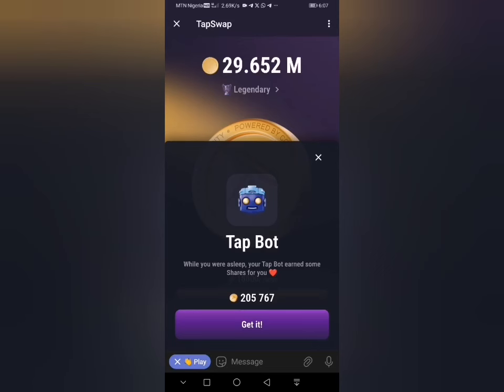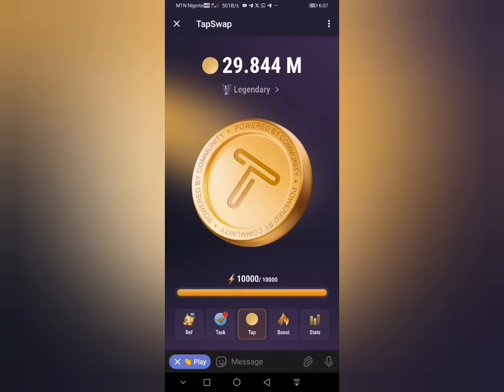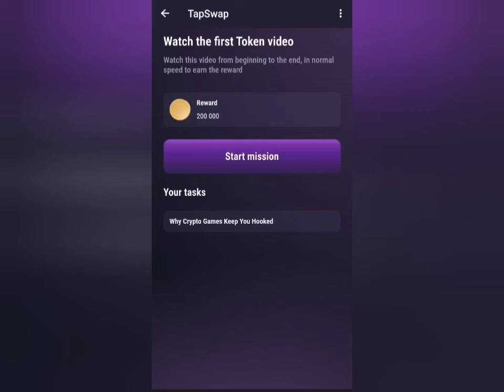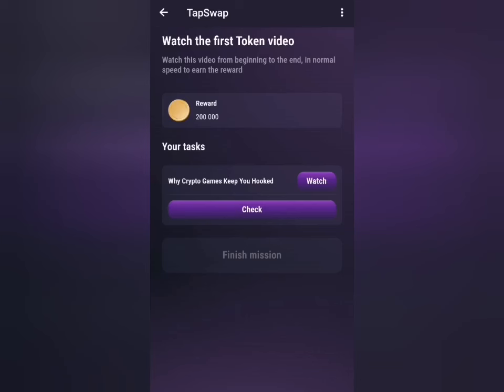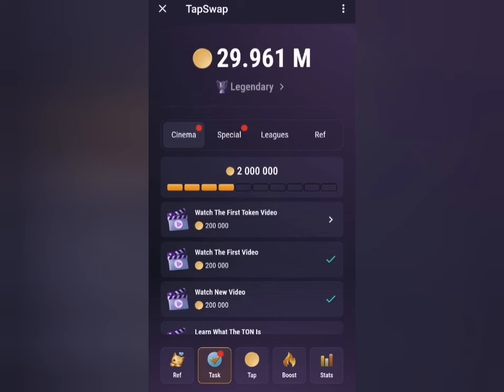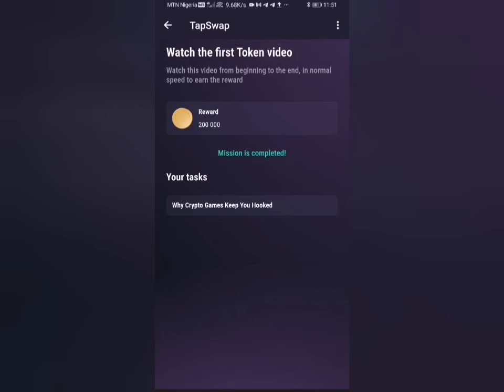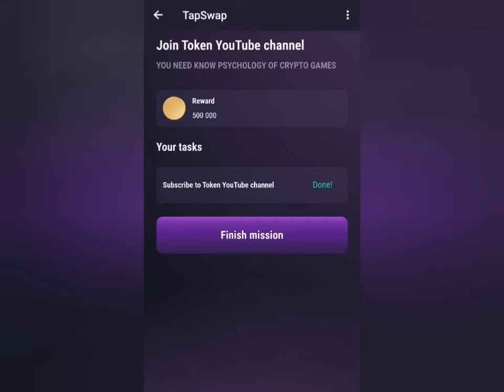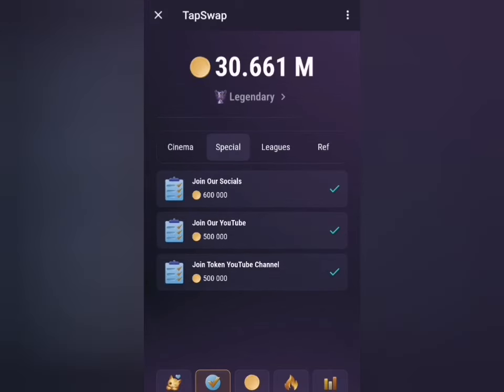Day 4: Tapswap Daily Video Combo Tricks 700k rewards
Want to share your complaint or ask a question? Join the telegram channel 👇